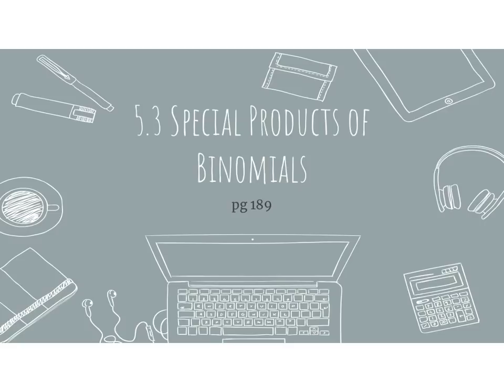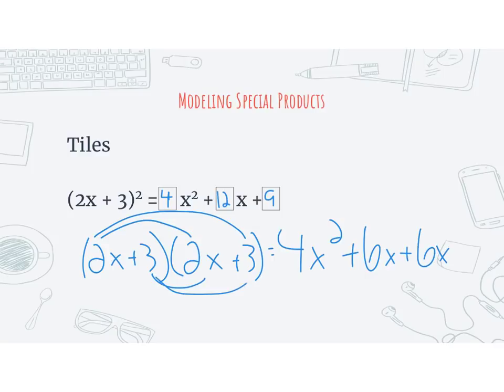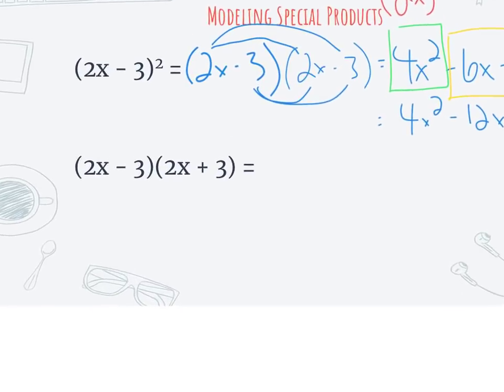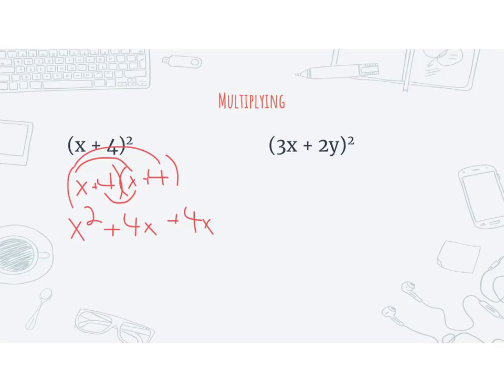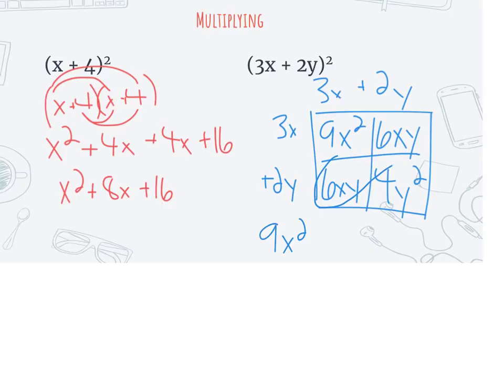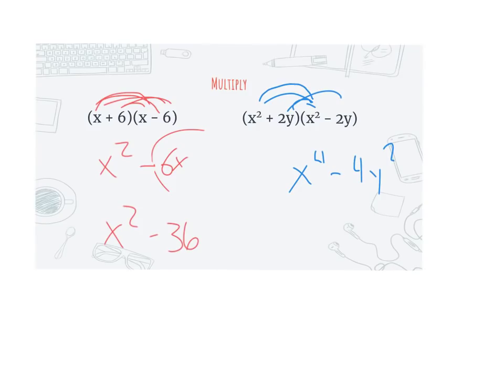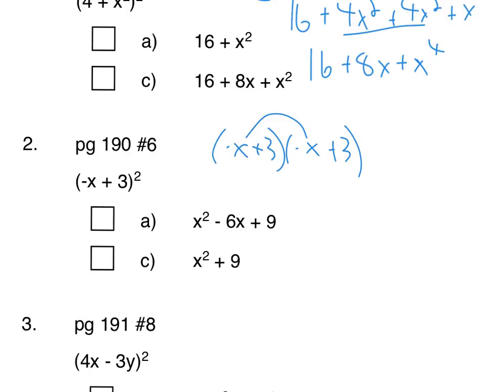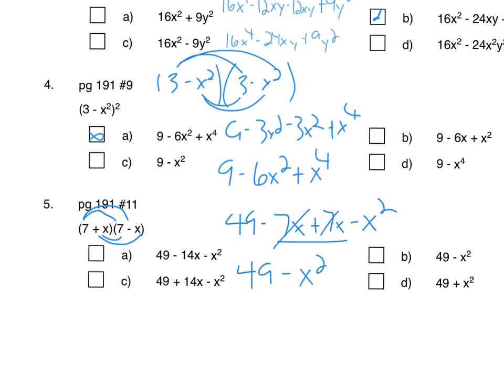IM2 Mod 5.3 Notes